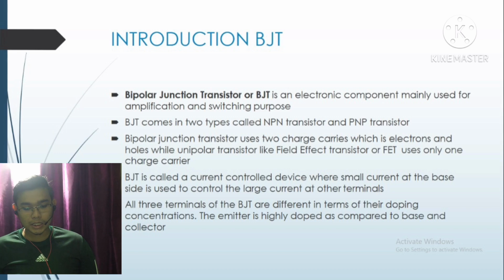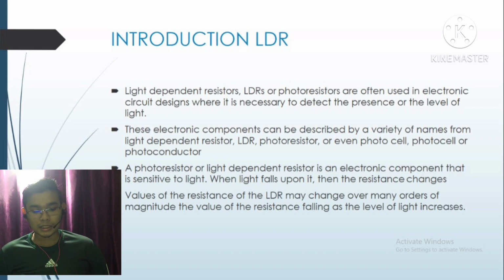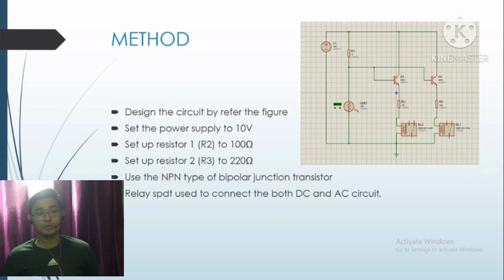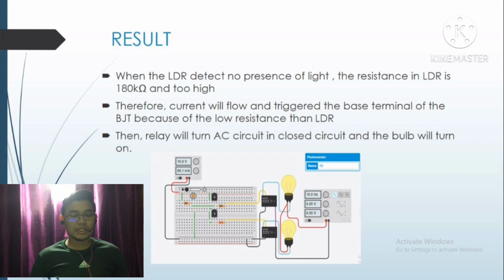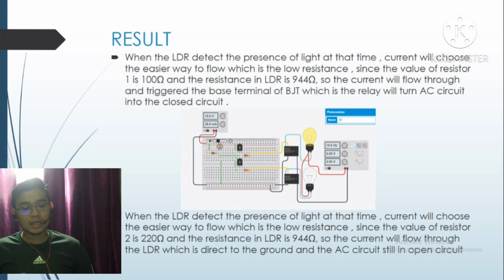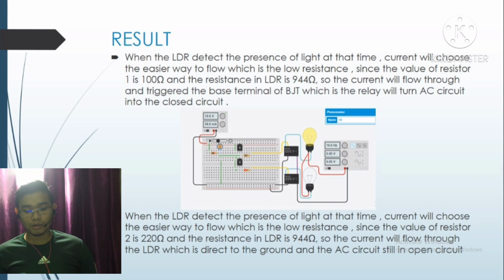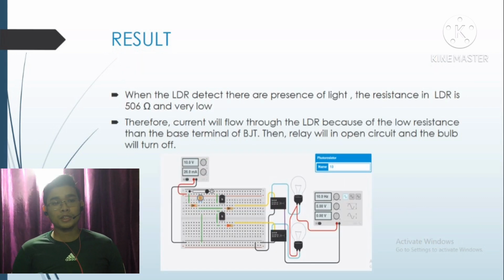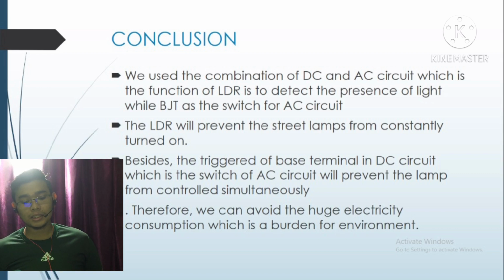COURSE ALTERNATIVE ASSESMENT PRESENTATION VIDEO